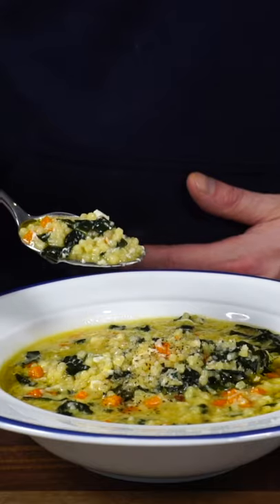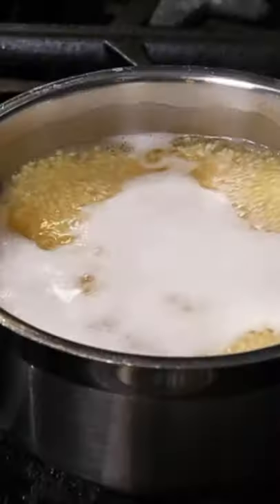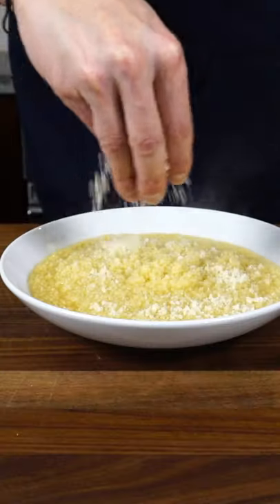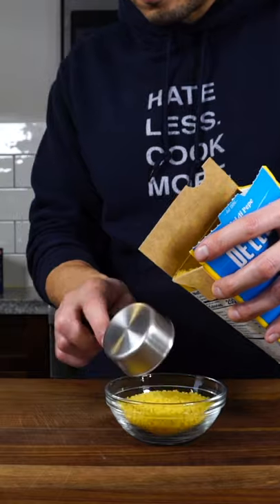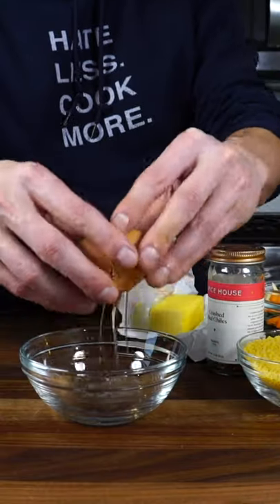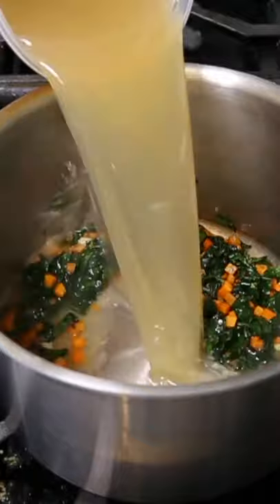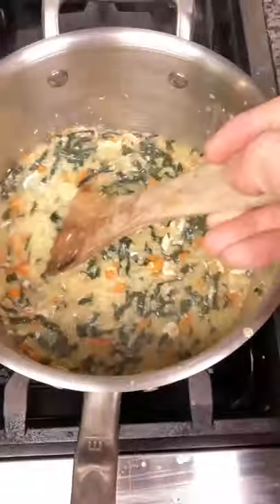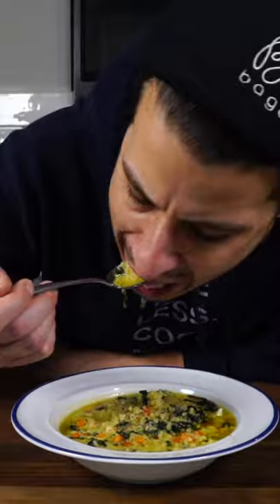The Recipe That Cures Everything